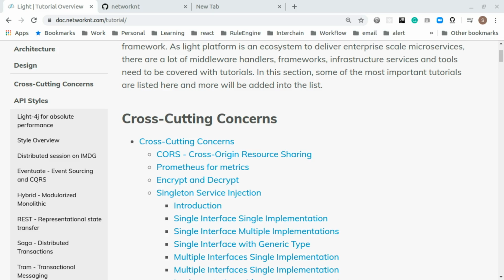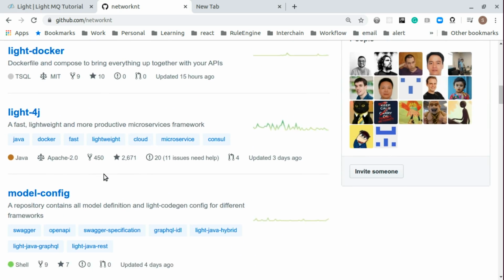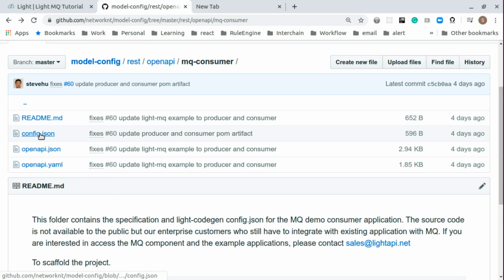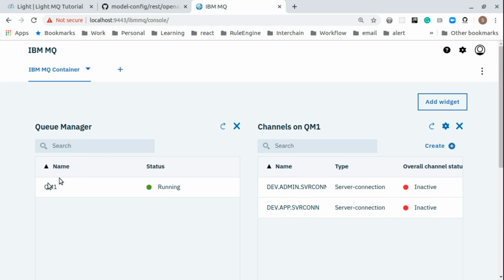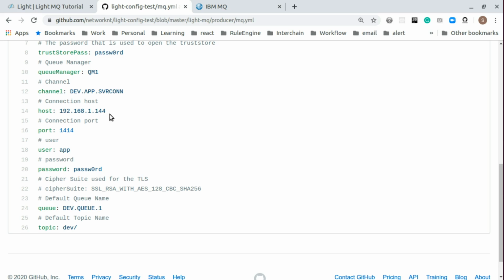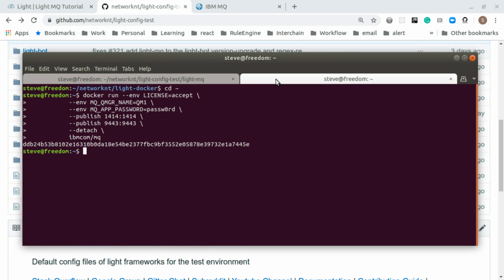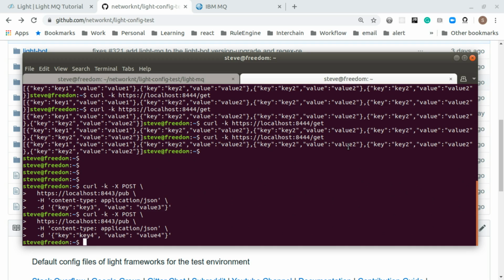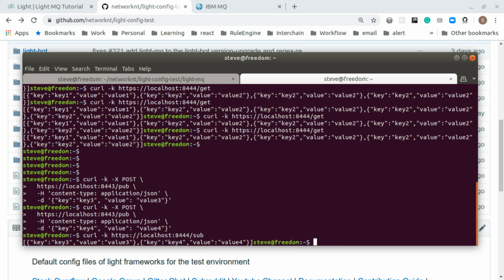Light-4j IBM MQ Integration Component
The demo starts an MQ server with Docker and a docker-compose with a producer and a consumer. The producer service will put messages into a queue and publish messages to a topic when the endpoints are called.